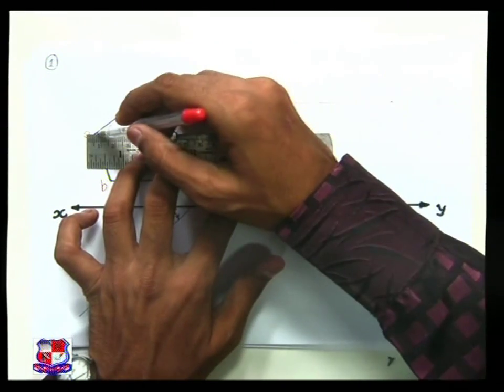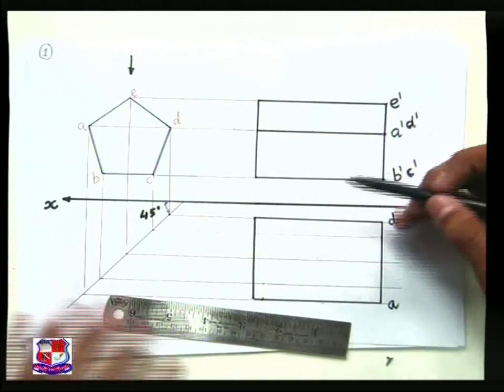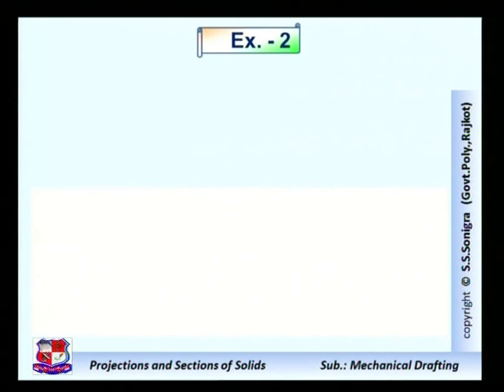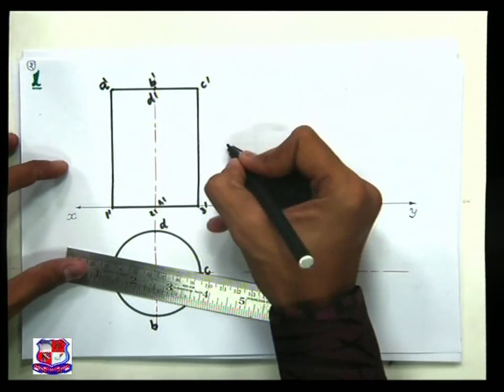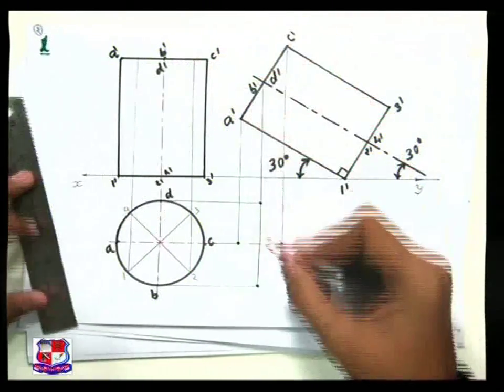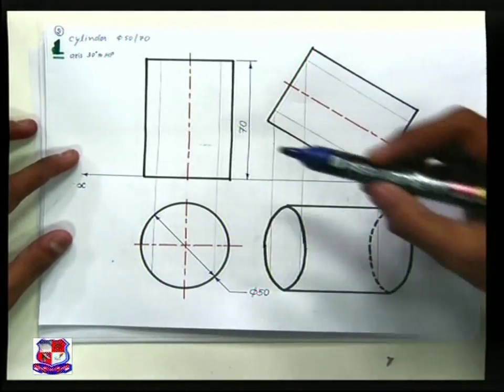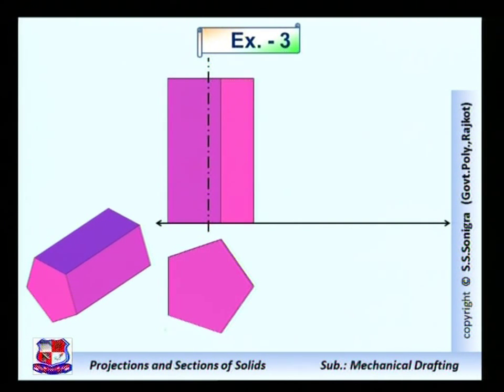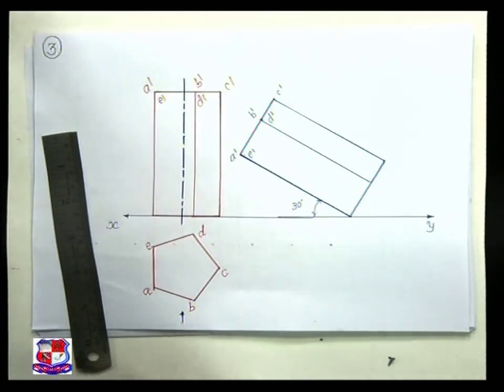Sonigra Sunilkumar Mechanical Drafting Projections and Sections of Solids 2